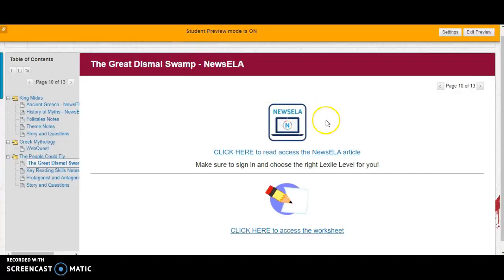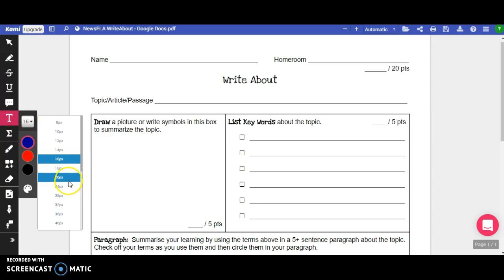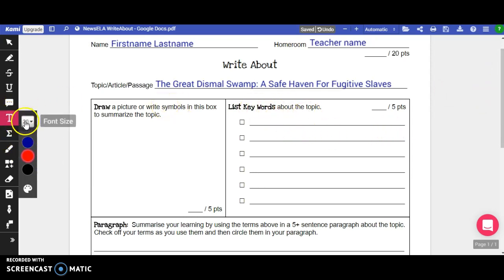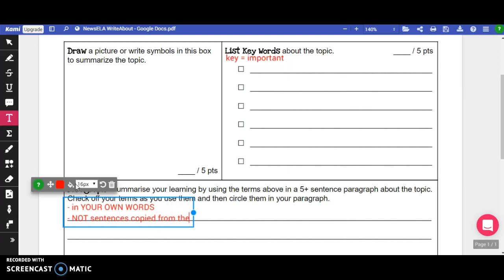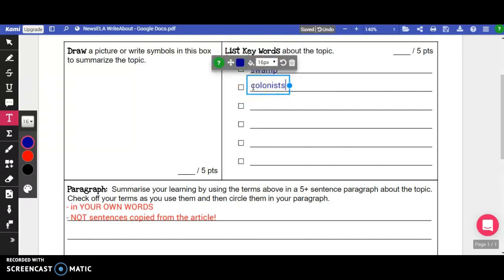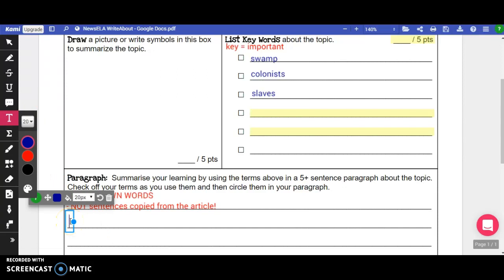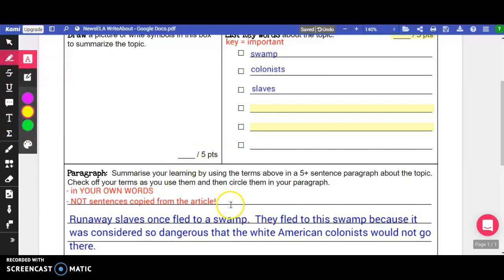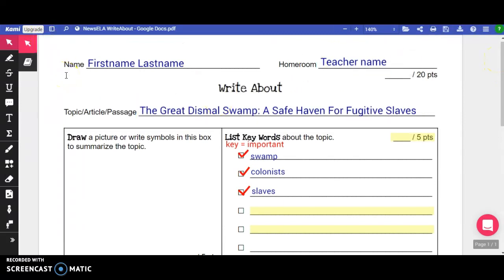The Great Dismal Swamp - NewsELA